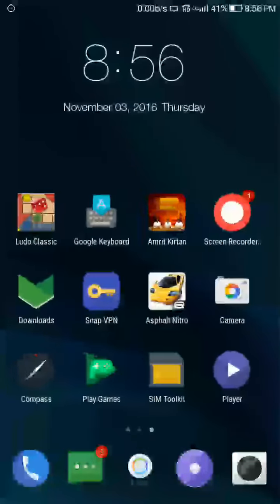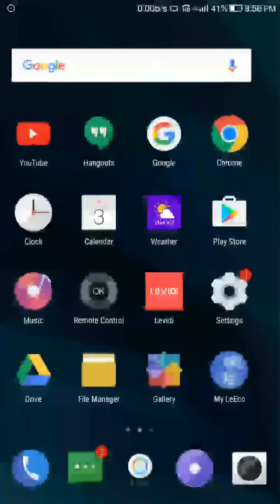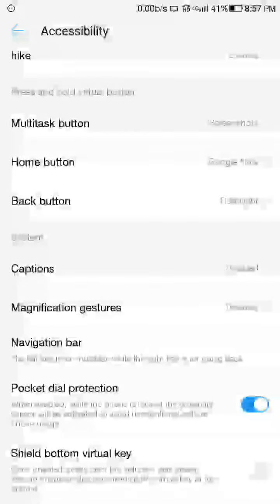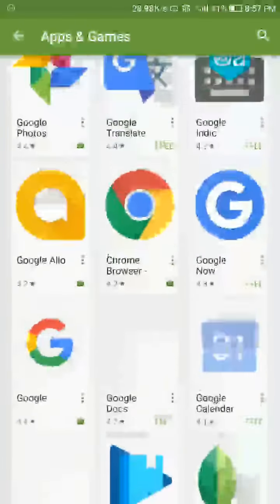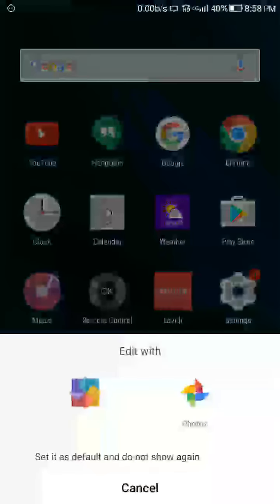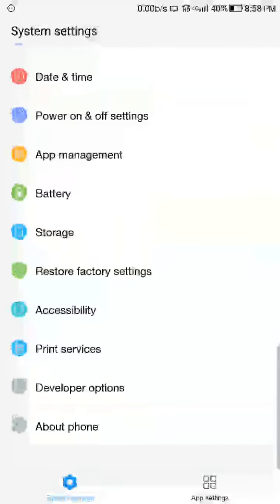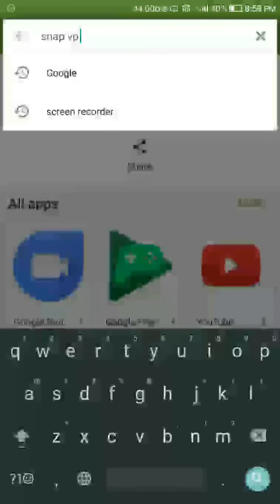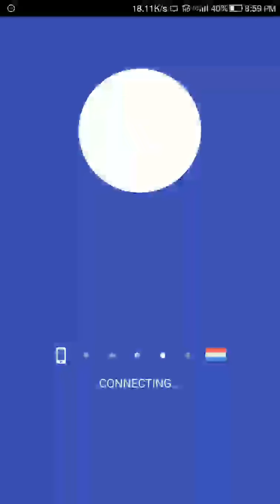HIDDEN FEATURES AND how to speed Jio speed in less than 2min note 4 mi a1 g5s s8 k8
This video is for LEECO le2 in which I am showing how to enable unknown features like scroll screenshot to easy way to increase speed for JIO